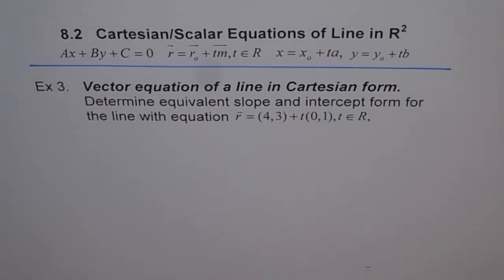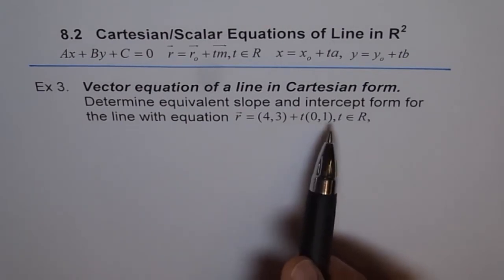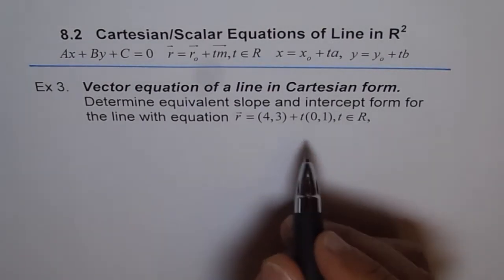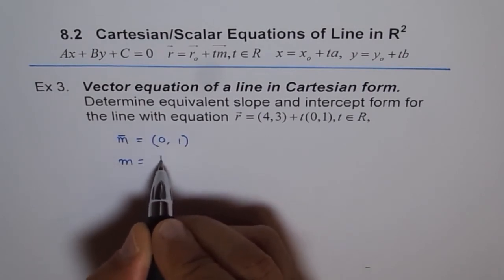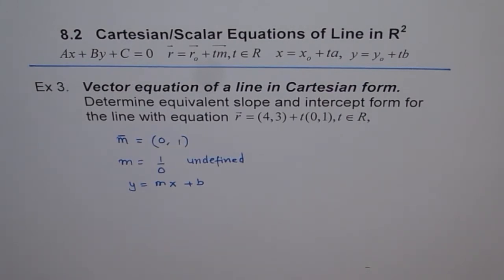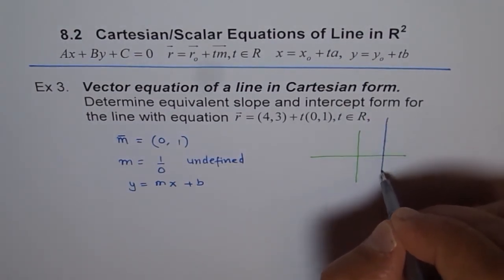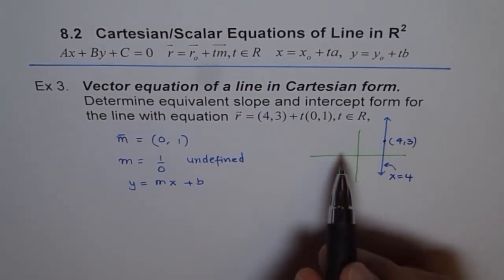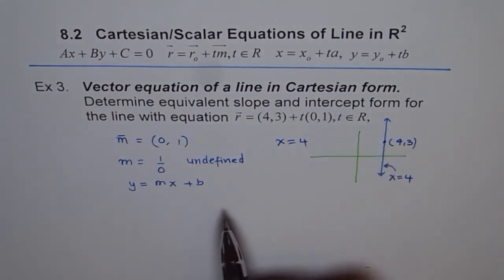Vector Equation in Cartesian Form Vertical Line Ex 3